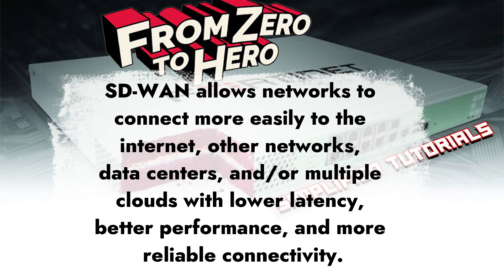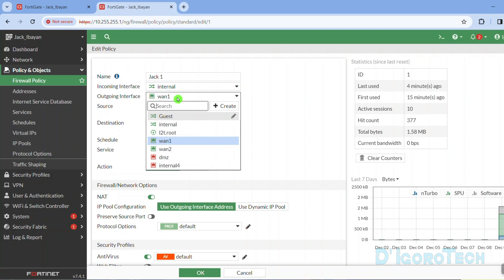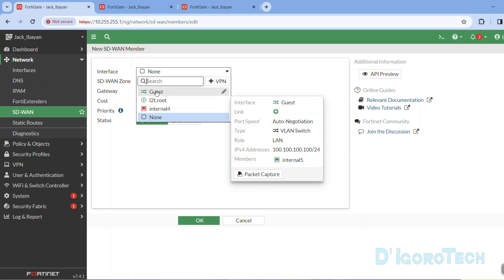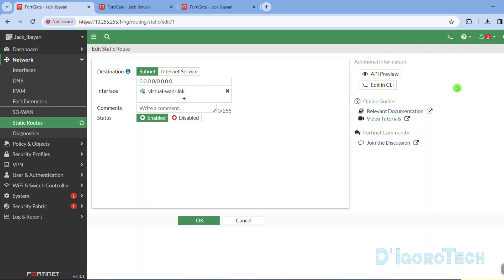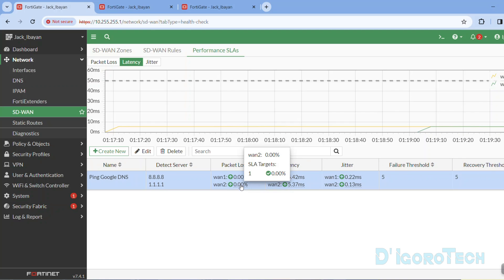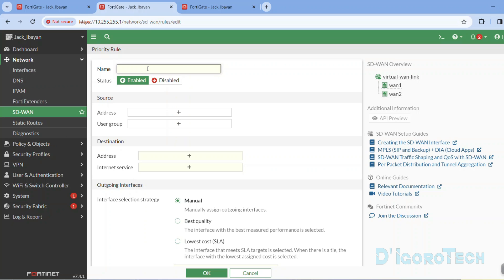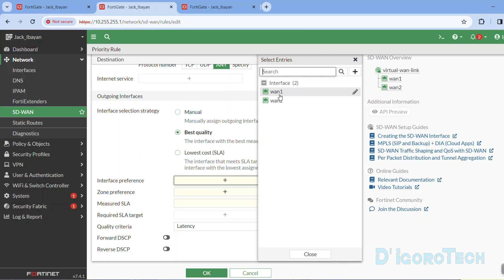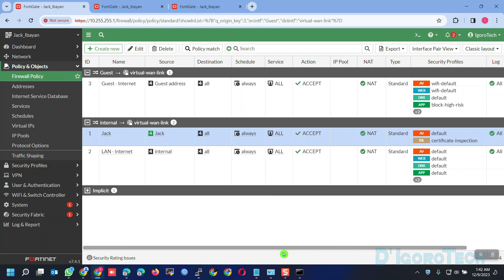How to configure SD-WAN in FortiGate Firewall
👉 In this video, I will show you how to configure SD-WAN on FortiGate firewall.

👉 SD-WAN enables organizations to securely connect users, applications and data across multiple locations while providing improved performance, reliability and scalability. SD-WAN also simplifies the management of WANs by providing centralized control and visibility over the entire network.

👉The key idea behind SD-WAN is to use software to dynamically direct traffic across a wide area network based on the most efficient path available, which can include multiple connection types such as fiber, broadband, MPLS (Multiprotocol Label Switching), and others.